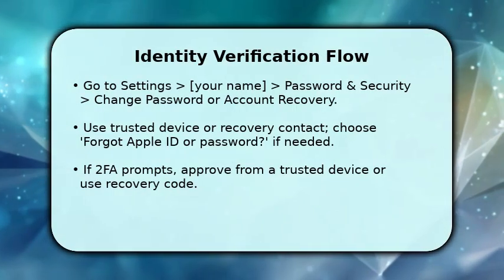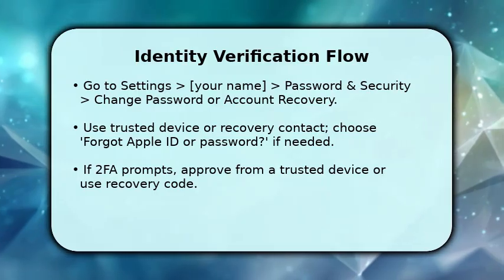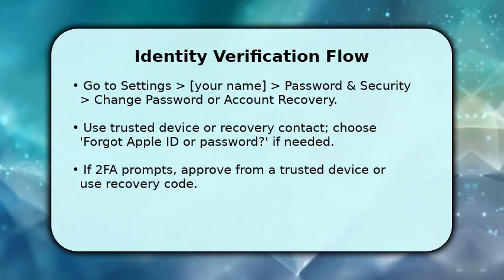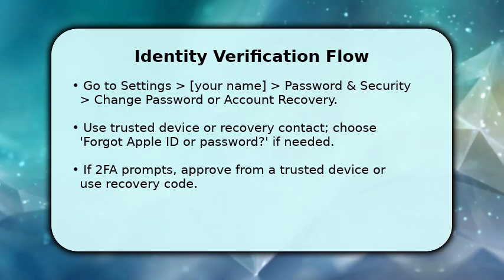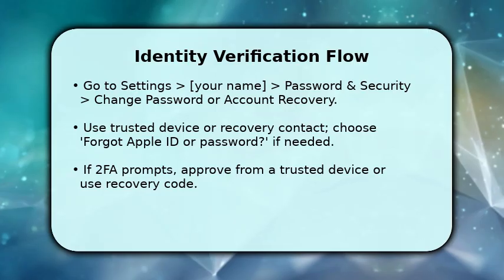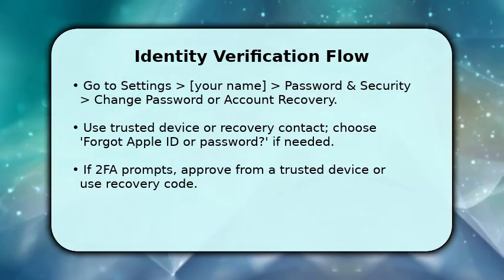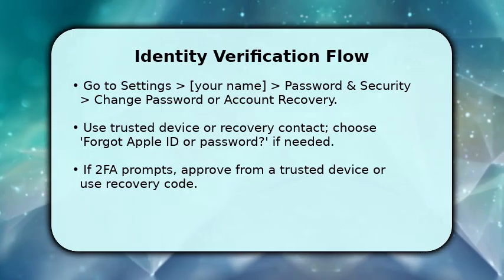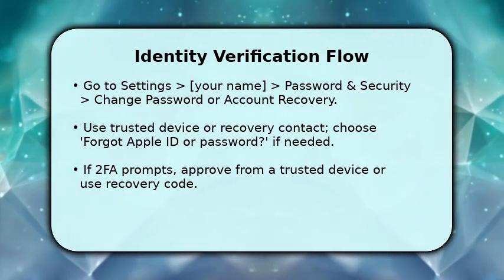How to Fix Icloud Disabled (updated)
Discover effective solutions for restoring your iCloud service when it's disabled. This video guide provides step-bythy troubleshooting tips, password reset procedures, and how to contact Apple support if needed.